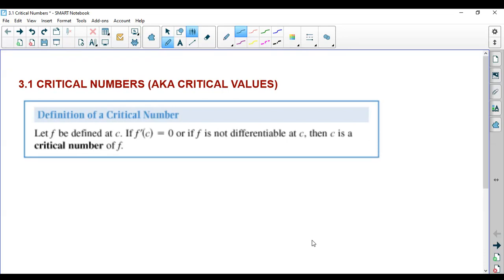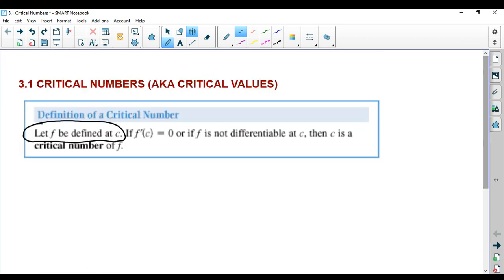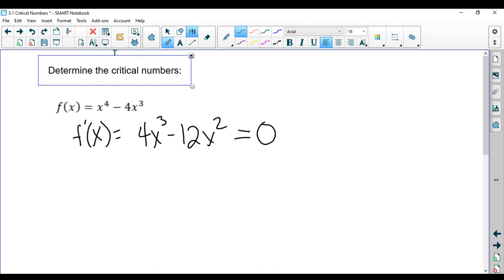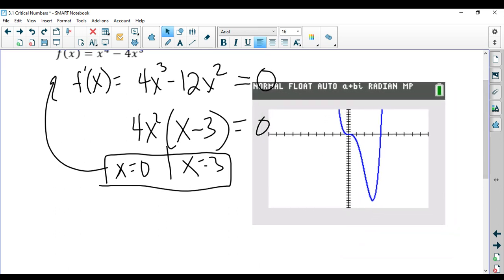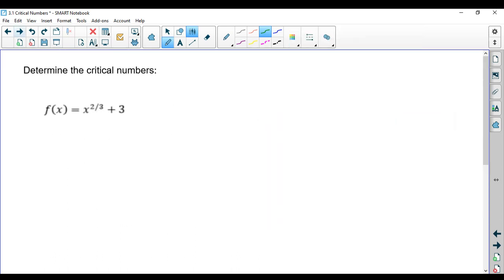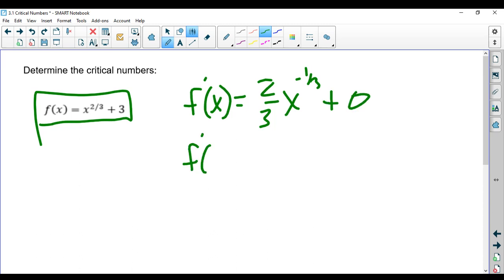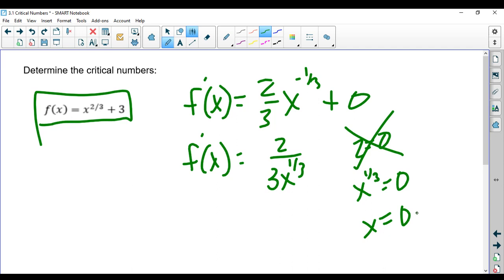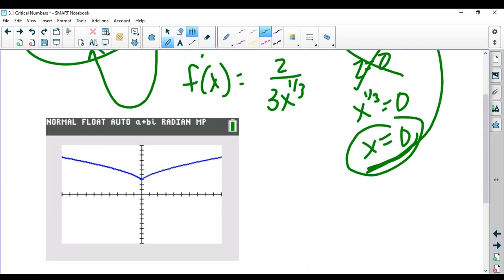3.1 Critical Numbers with examples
3.1 Critical Numbers with examples